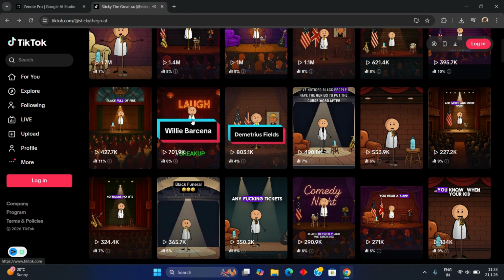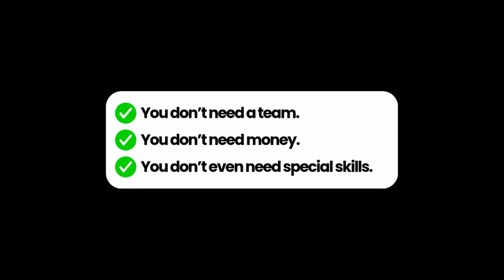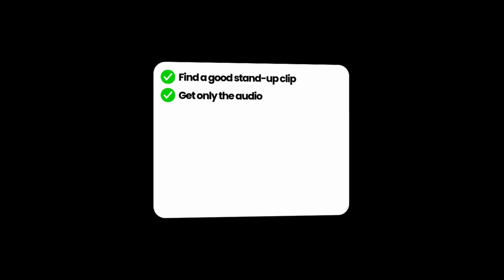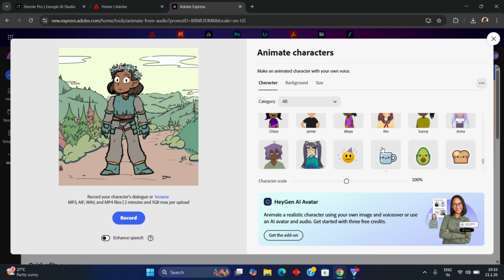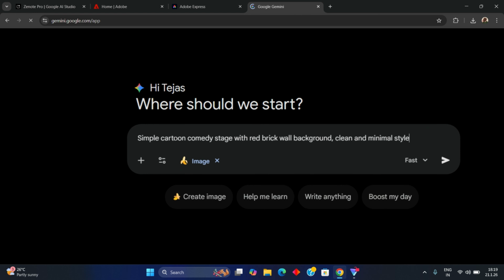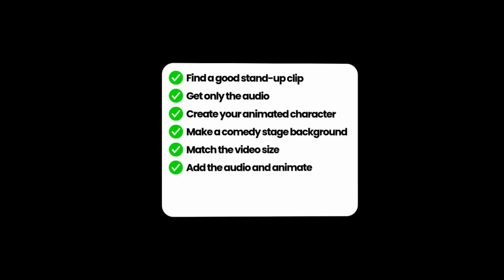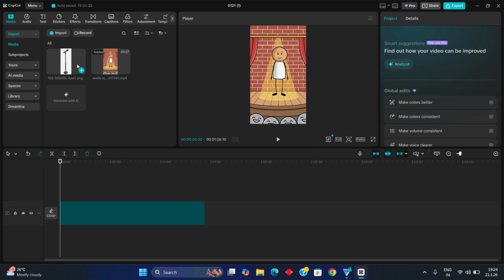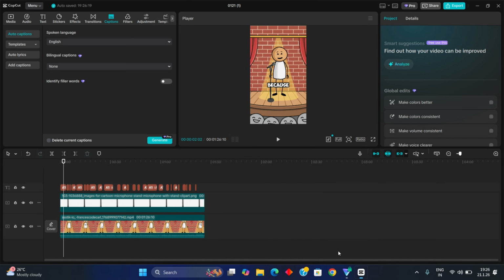How to Make Viral Stand Up Comedy Shorts for 100% FREE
I found a FREE tool that lets you create viral AI sticky animation videos in minutes , no face camera, no editing experience, and no money needed.

In this video, I show the exact step-by-step process to turn stand-up comedy audio into animated shorts that are exploding on TikTok, YouTube Shorts, and Instagram Reels.

If you’re into faceless content, viral shorts, and free AI tools, this tutorial is for you.